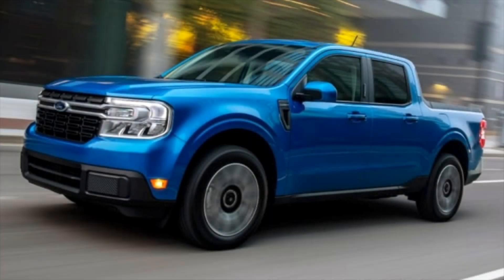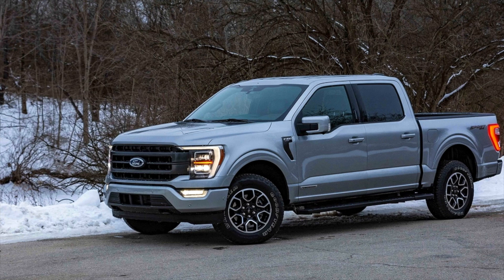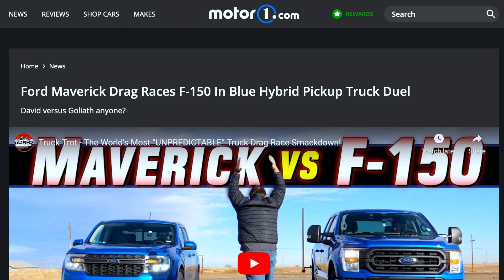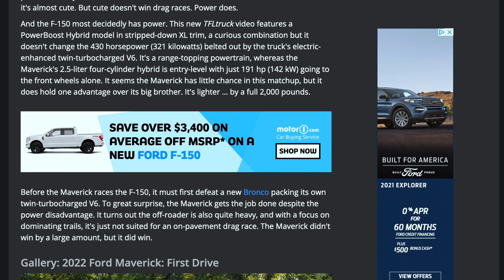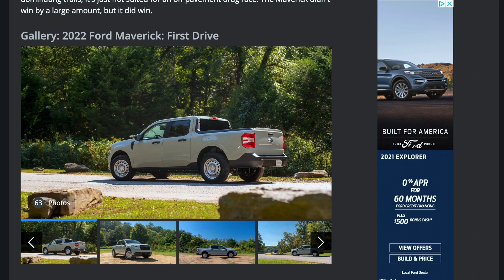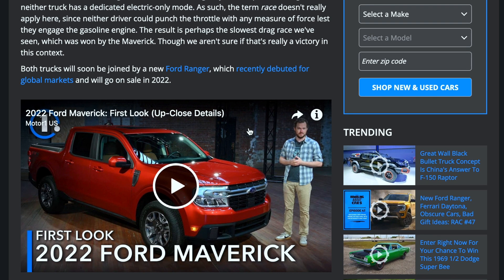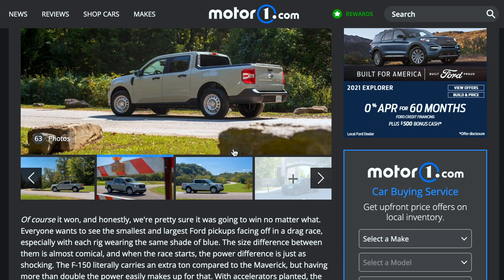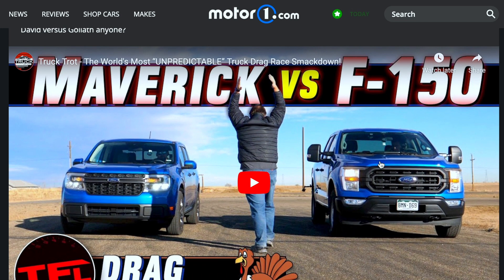2022 Ford Maverick Goes Head To Head In A Race With 2022 F-150 Powerboost! Which Truck Is The Best?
Be Sure To hit the 👍👍👍👍👍👍👍👍👍👍👍👍 on your way out!
Today we will be discussing the ultimate showdown in a race between the 2022 ford maverick hybrid and the 2022 ford f-150 powerboost their power advantages and which truck came out unscathed!
Thank you so much for stopping by and watching our video today!
If you could do me a hug favor and be sure to like, subscribe, and leave a commment down below in the comment section letting us know your thoughts and opinions on the topic discussed today!
2022 Ford  Maverick Goes Head To Head In A Race With 2022 F-150 Powerboost! Which Truck Is The Best?